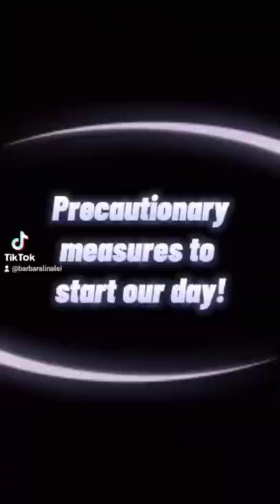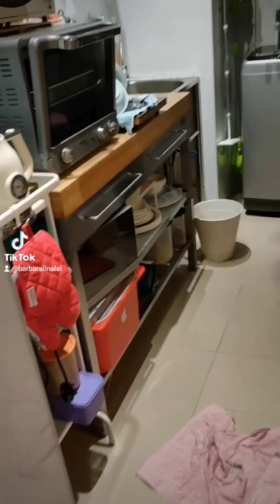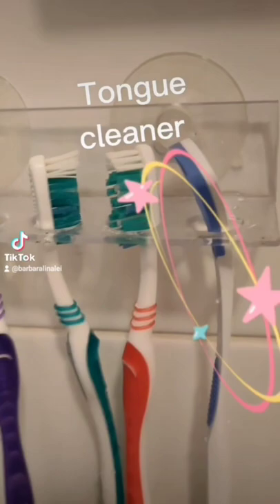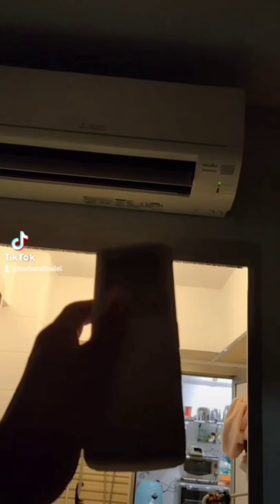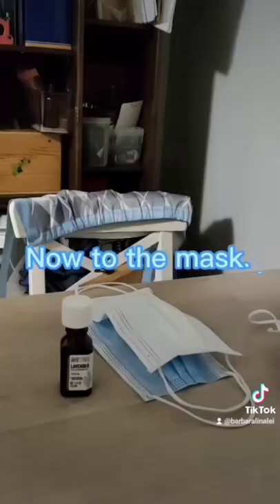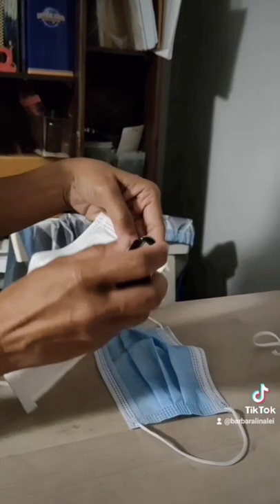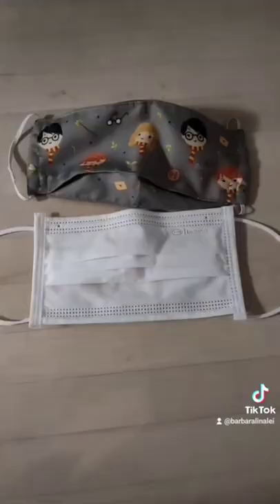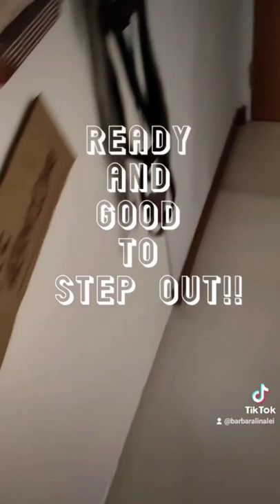Ep 4 My Typical Weekday Morning Self-care regime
Our habitual regime under 5mins a day since the start of pandemic